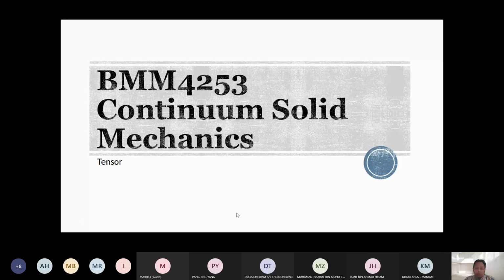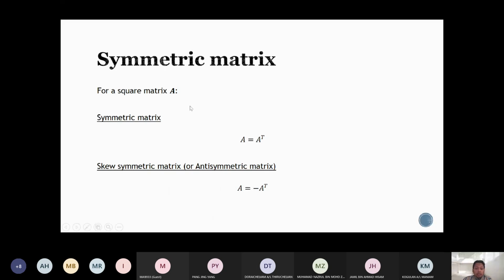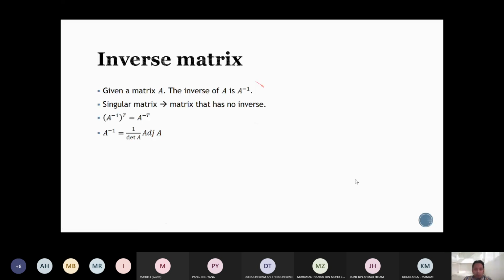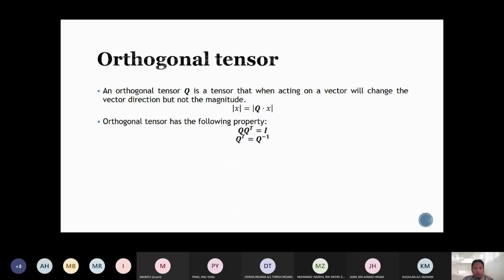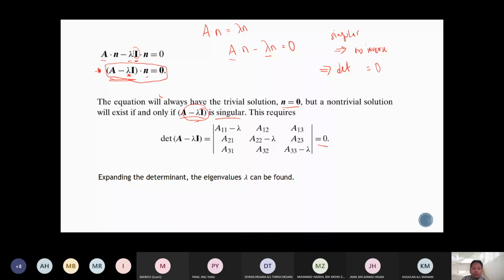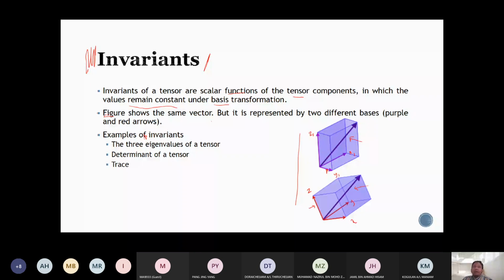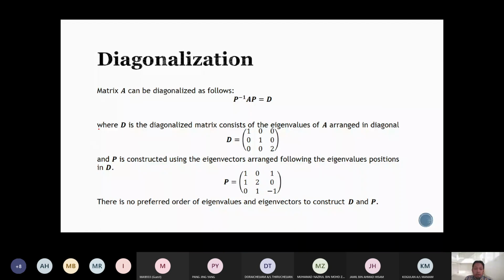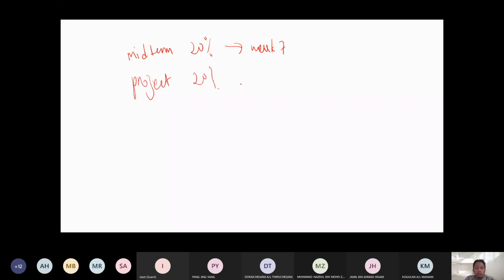Lecture 2b Tensor